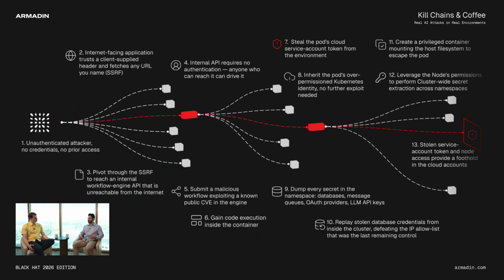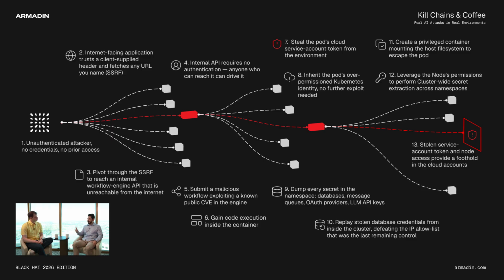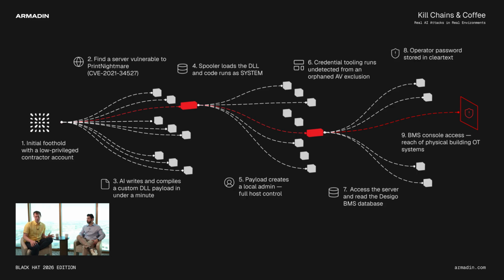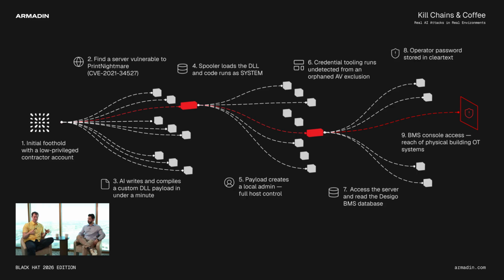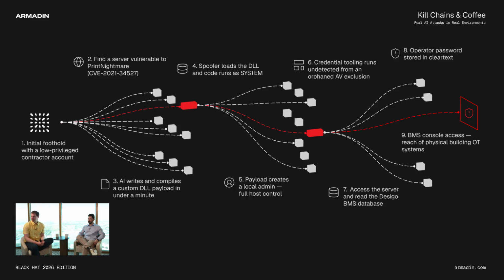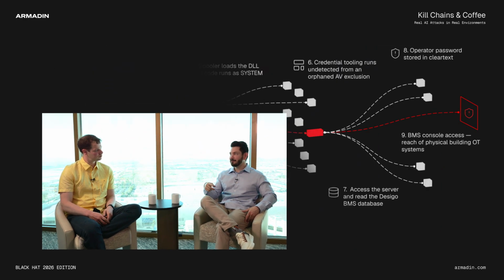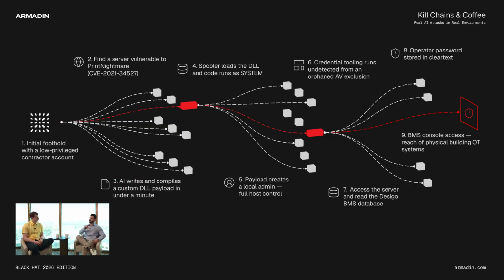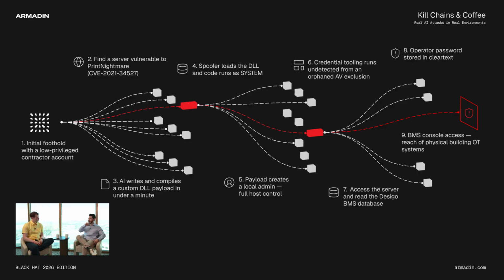Cloud Compromise and OT Reachability: Kill Chains and Coffee Episode 3 - Black Hat Edition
Discover how low-priority vulnerabilities turn into complete kill chains in the AI era.

In Episode 3 of the “Kill Chains and Coffee” series, Armadin Founder and Chief Offensive Security Officer Evan Peña joins host Greg Heon to discuss two kill chains Armadin recently discovered.

Kill chain 1 progressed from SSRF to API remote code execution (RCE) to Kubernetes and the cloud. Kill chain 2 went from an assumed breach to an operational technology (OT) environment.

The kill chain 1 entry point was unauthenticated SSRF via a manipulated HTTP header. The SSRF chained to API RCE, landing the Armadin attacker in a Kubernetes pod. Reconnaissance on the pod revealed a local database with service account credentials stored in clear text.

The attacker used a privileged container to mount the host OS and break out of the pod—accessing an AWS tenant, additional pods, cloud accounts, and production data. Key takeaway: SSRF alone looked like a low-priority issue, but the full kill chain revealed production data exposure.

Kill chain 2 started with a low-privileged domain account on a Windows Server 2019 host, where the Armadin attacker gained access through a 5-year-old critical CVE (Print Nightmare). The payload was delivered via a Microsoft Defender AV exclusion folder configured for a third-party security tool. The attacker then found a local building management system (BMS) database, where it accessed sensor data, OT network views, and multiple protocols.

The customer had run annual penetration tests for a decade but had never surfaced the OT issue. The AI-powered Armadin attacker had the scale and speed to cover the entire attack surface: all paths in, all the time.

For security teams: This type of repeatable controlled assessment gives you the tools and confidence to identify truly exploitable risk across your environment.